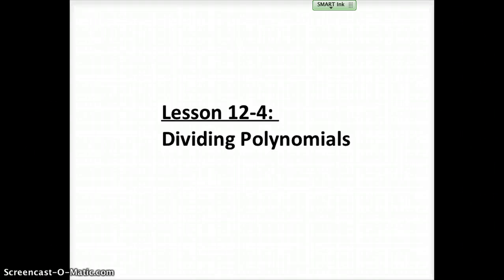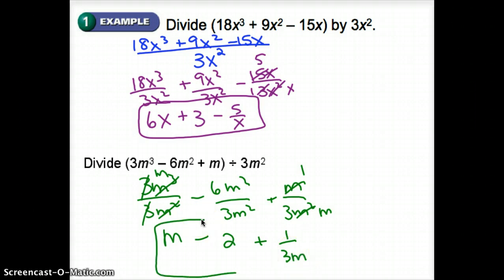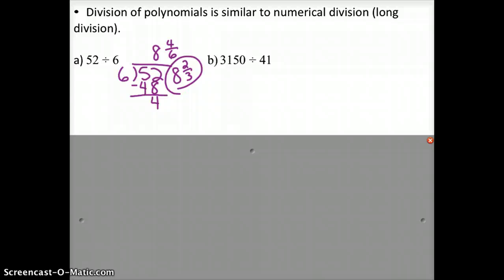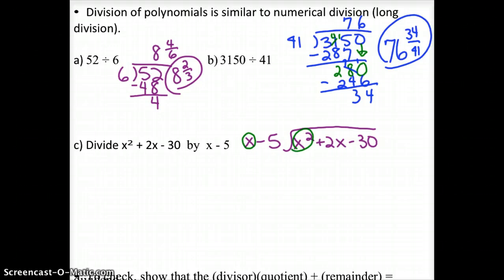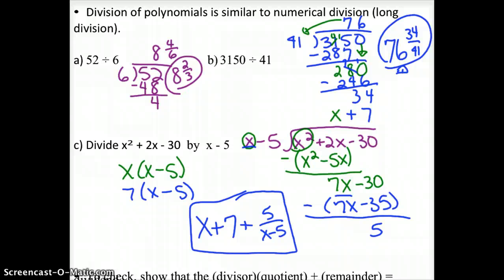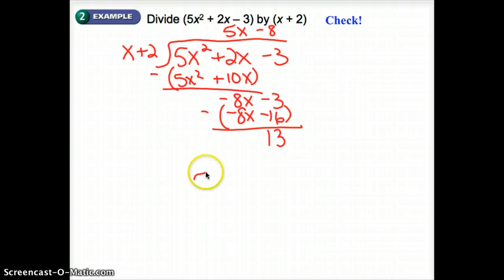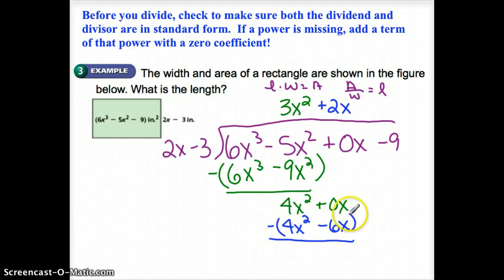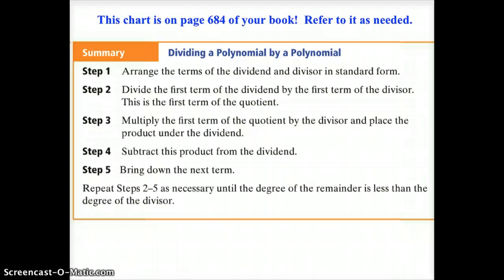Lesson 12.4: Dividing Polynomials